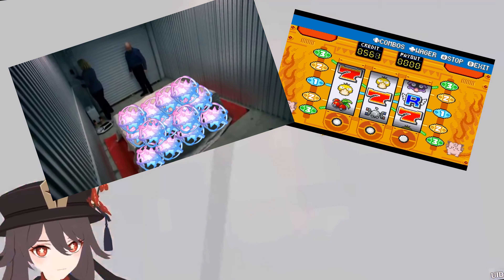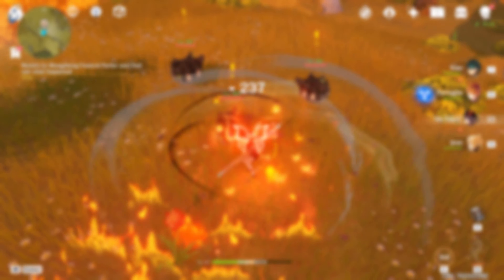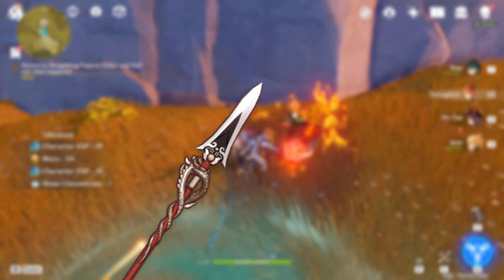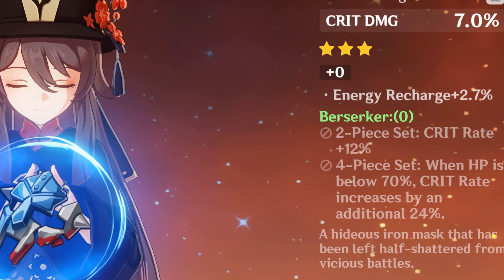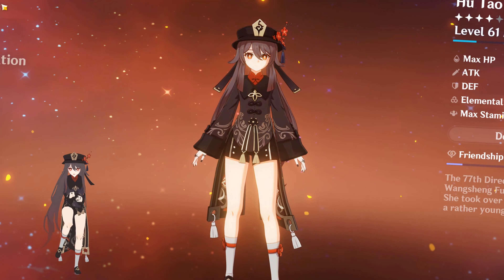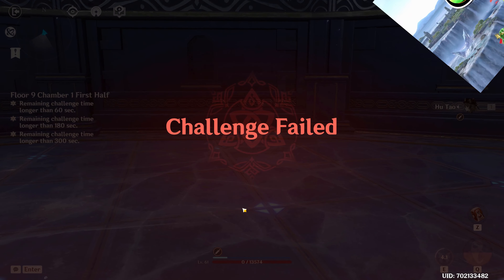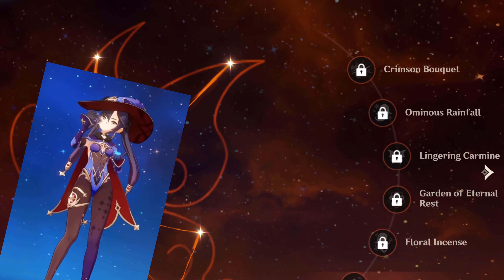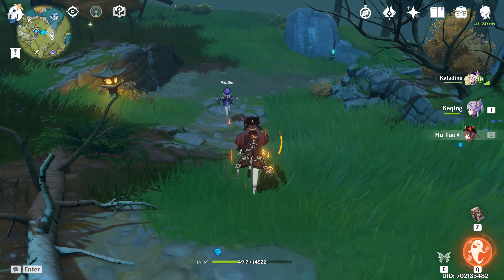The COMPLETE Hu Tao Guide | Equipment & Gameplay | Genshin Impact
Here's everything you need to know about Hu Tao in Genshin Impact, with a healthy dose of memes to make you smile throughout!

00:00 Introduction
00:23 Ascension + Talent Materials
01:13 Weapon Choice
1:47 Artifact Choice
2:10 Gameplay/Specialist Section
4:38 Talent Priority + Constellations
Regarding Genshin Content
Script first draft
So you’ve either got lucky, planned well or sold your soul to MiHoYo and now have a brand-spanking new Hu Tao and need to know how to use her! She’s been the most leaked and most anticipated character in Genshin Impact’s History and after just a few more minutes you’ll know everything about her that’s relevant – just not where she buries the bodies. So grab your nuts and let’s get what we need!
Which is a lot. First thing first, embrace your inner sweet side and traverse Wangshu Inn and Upper Liyue Harbor for Silk Flowers. Hu Tao eats these to grow strong.
Then See this guy? It’s time to dig up a new grave. Again. And again. This ghost is actually a summation of all the Geovishaps you’ve killed – as well as any of these flowers that you’ve needed to gather as well. You may have always culled every Whopperflower on Teyvat, but – second culling? It’s time.
And y’know when you’re in charge of corpses - run away Qiqi – due diligence is essential, so naturally you’ll need to give Hu Tao some appropriate reading material. Both philosophies and…a mountain of wit. And… well funerals don’t come cheap, so you better bring some Mora if you want the little nut to crack open some corpses.
The best weapon is far and away the staff of homa. It synergises with her kit incredibly well, but if you have my luck…that’s not an option. The next best option is actually to give her $15 – I mean use deathmatch from the battle pass, even outperforming the Primordial Jade Winged-Spear. Beyond that, Dragons Bane is great if you have a hydro support, Blackcliff Polearm is the best free to play option from the shop and… the White Tassel at 3* isn’t even that bad thanks to the way her scaling with hp works.
For artifacts, a four piece of crimson flames is the best bet by far for most situations. Hu Tao’s damage actually scales off HP so you want HP, pyro damage and critical hit/critical damage artifacts respectively, while aiming for critical and hp substats. For the early game a berserker’s 4 piece set will be perfect as Hu Tao can consistently apply it’s passive with a literal button press.
And speaking of that, it really plays into her gameplay! She needs those hit points as like her polearm predecessor Xiao she’s prone to….accidentally on purpose hurting herself consistently. Her Elemental Skill costs 30% of your current HP, so while it’ll never kill you, even on 1hp…but it can place you painfully close. You get 9 seconds of unmitigated fighting power changing all your attacks to pyro and applying extra damage. Charge attacks on every hit but applying a pretty butterfly of death to your enemies. Note that this will last for 4 seconds and disappear when Hu Tao switches out so try to hit as many enemies as possible at the start and end of your skills duration so that when it’s time to switch out you’ve dealt maximum damage. This skill lasts for 9 seconds and then it’s another 7 seconds before the skill is up, leaving Hu Tao a bit of a sitting duck, with her damage heavily neutered. You want to make sure your party can pick up the slack for these 7 seconds with cooldowns that coincide with hers to make best use of this window.  What’s more, leaving this state naturally or via switches out increases other party members critical hit rate by 12% for 8 seconds, which is a MASSIVE stat boost, letting Hu Tao support her party members damage well.